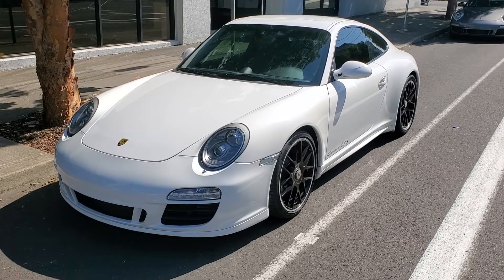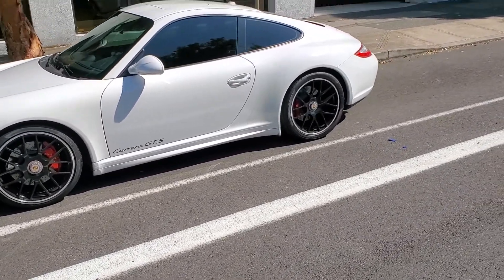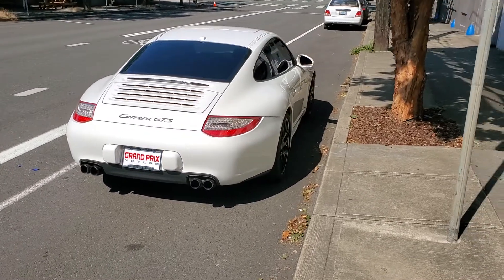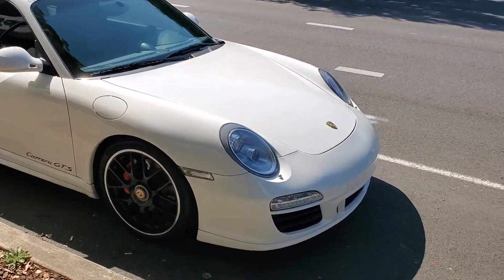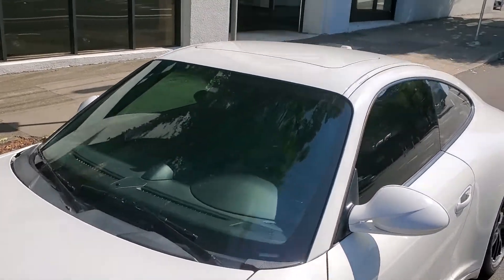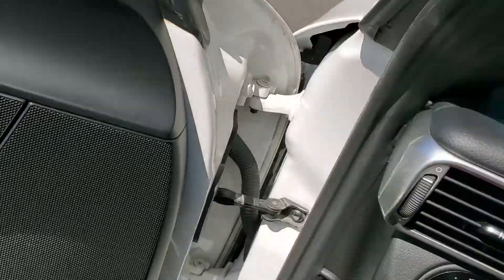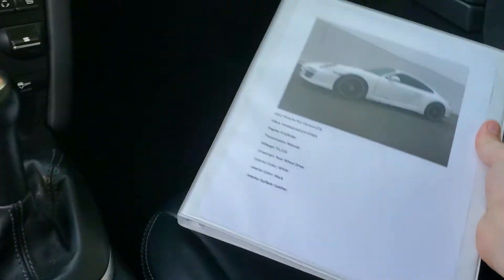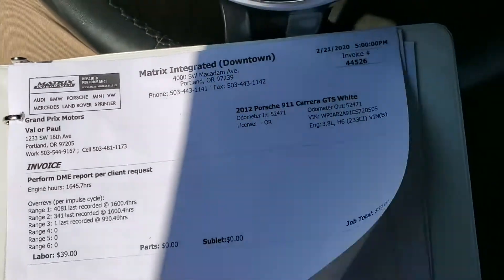2012 Porsche 911 Carrera GTS Carrera White walkaround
2012 Porsche 911 Carrera GTS Carrera White walkaround